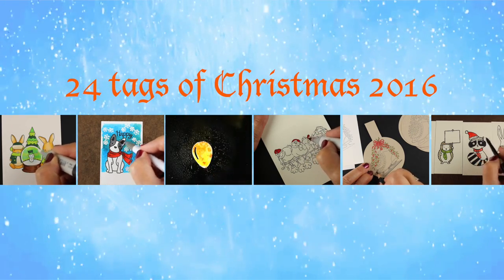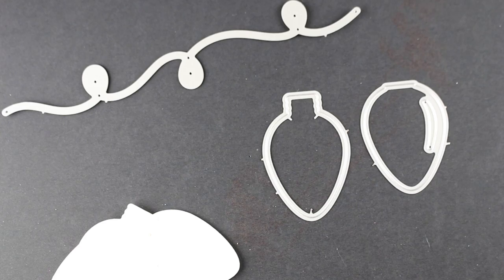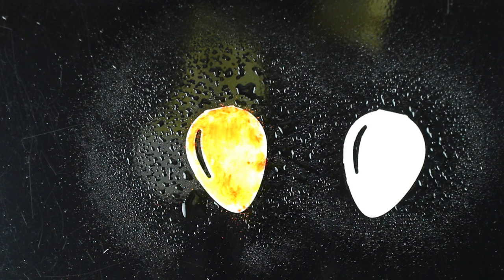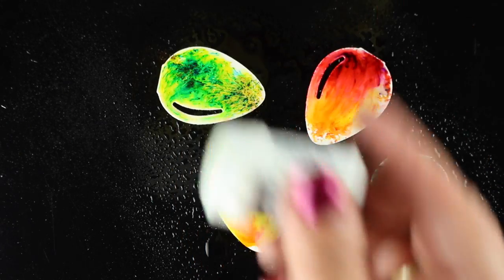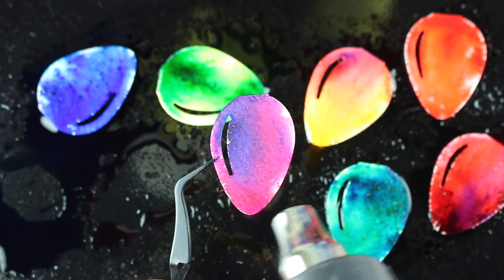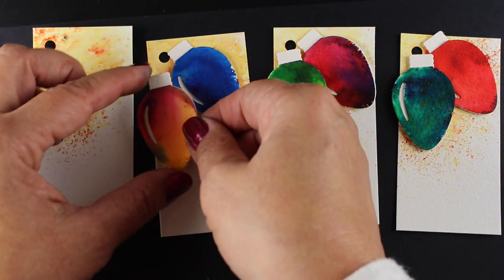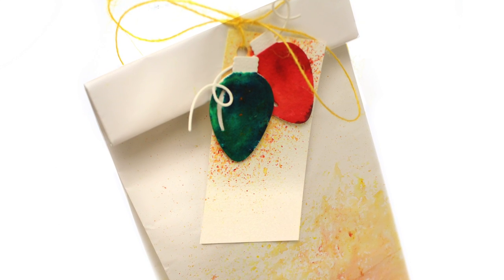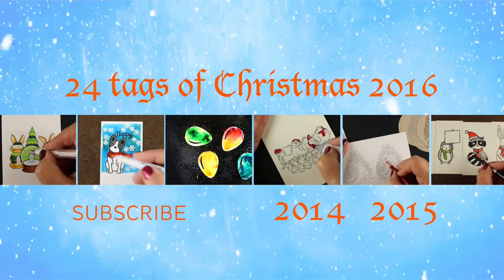24 Tags of Christmas 2016: Brusho Christmas Lights tags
Using Brusho with dies is a really fun technique - and creates REALLY bright lights!